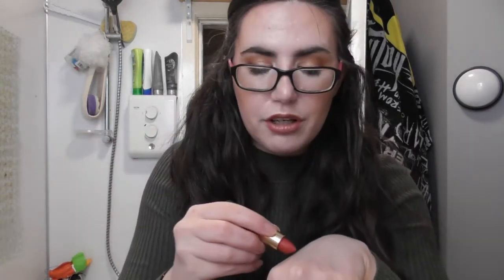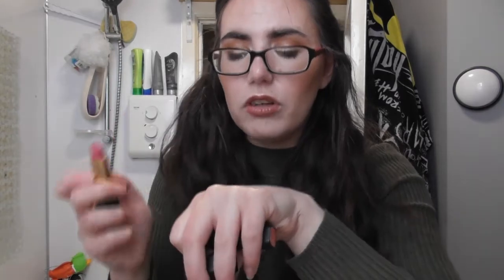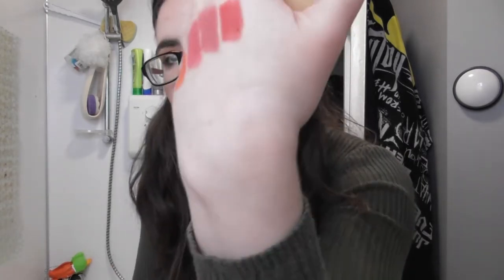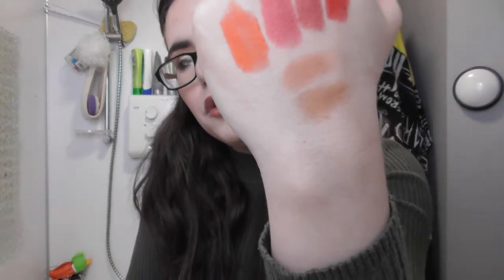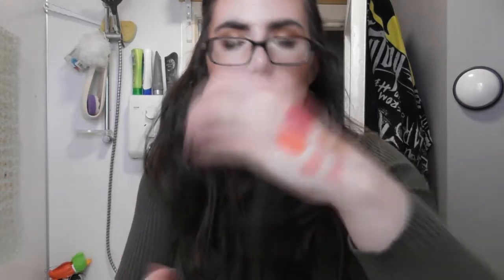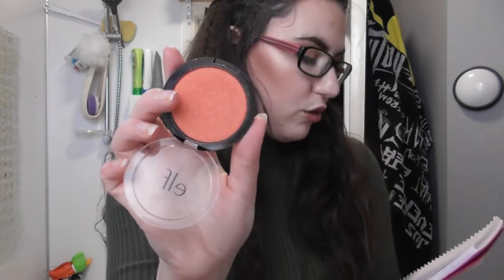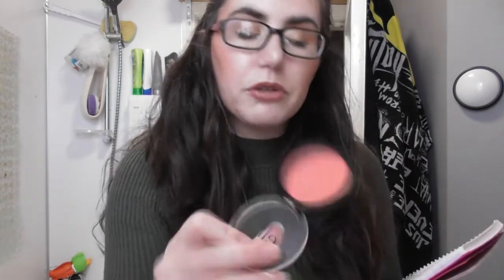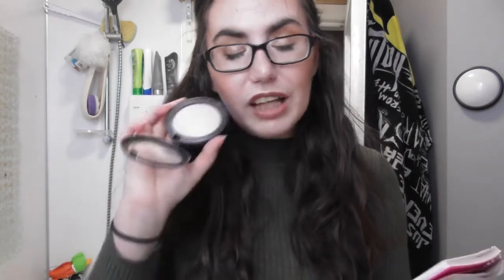Project 10 Uses | Intro & Update 1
Hello Everyone!
It's finally here! I finally got time to film the intro to project 10 uses. I have been working on these products since the start of the year. It's so great to make it official 🥰
xoxo